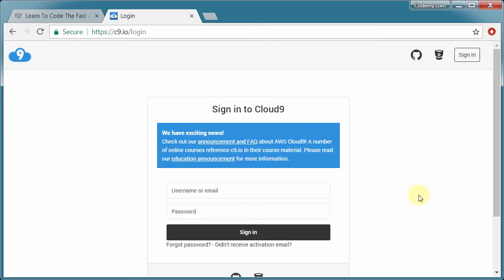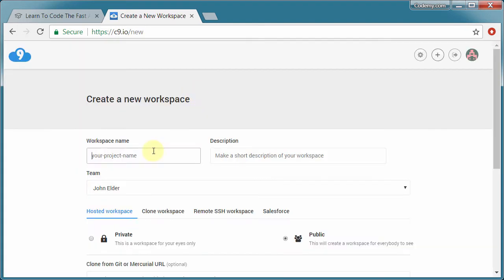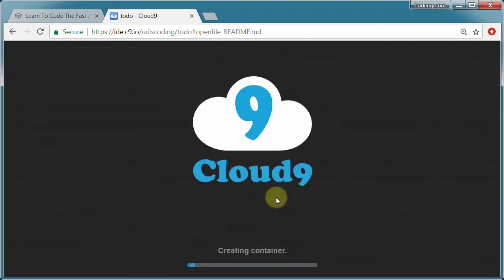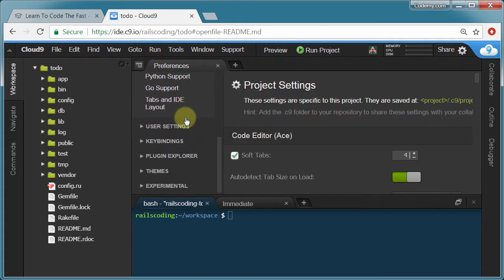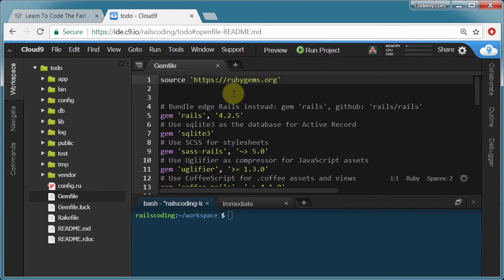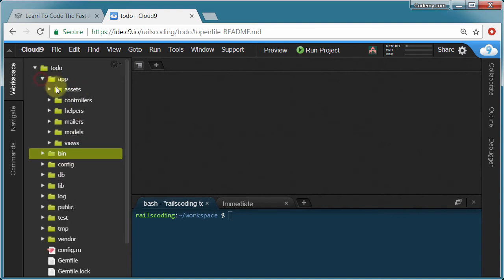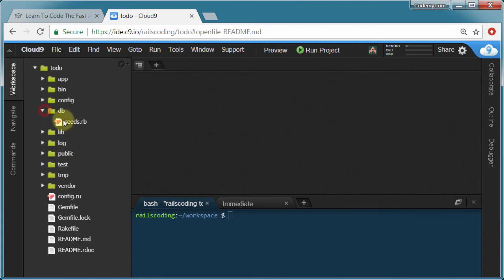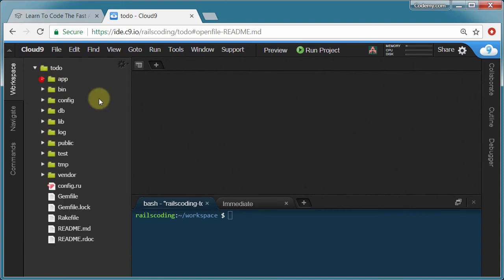Ruby on Rails To-Do List App - C9 Walkthru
In this course we'll learn how to build a cool To-Do List app with Ruby on Rails.

We'll learn basic C.R.U.D (create, read, update, delete) using Rails and once you learn how to do that...you can build just about anything!

In this video I'll walk you through the development environment we'll use, and show you how to use the same.